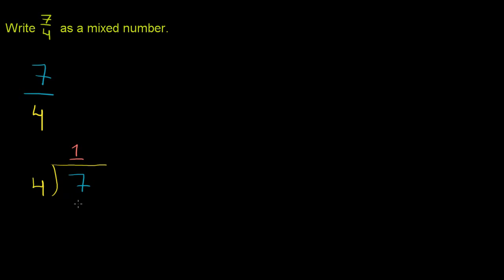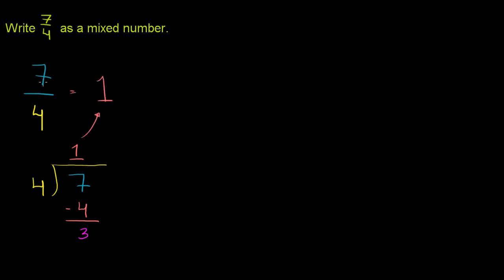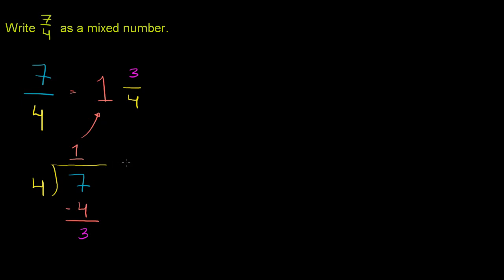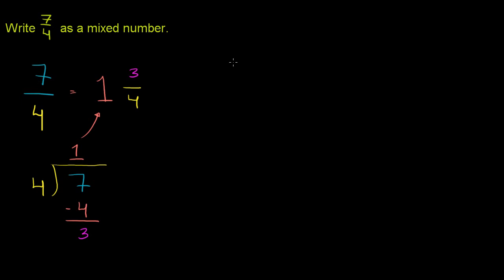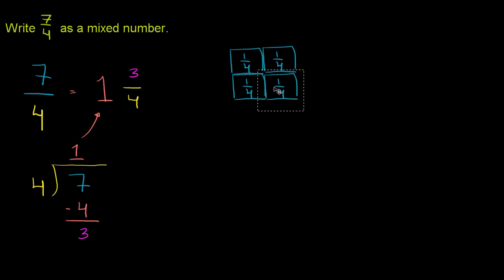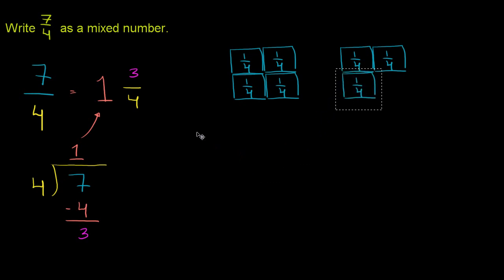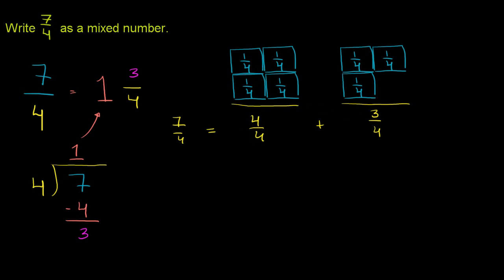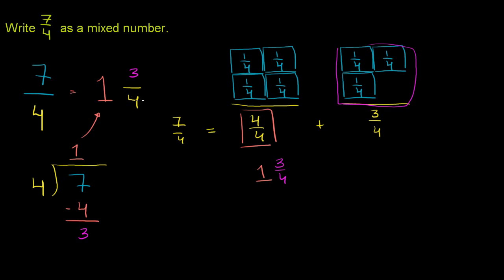045 Changing an Improper Fraction to a Mixed Number.mp4